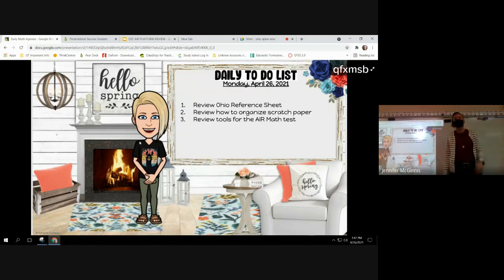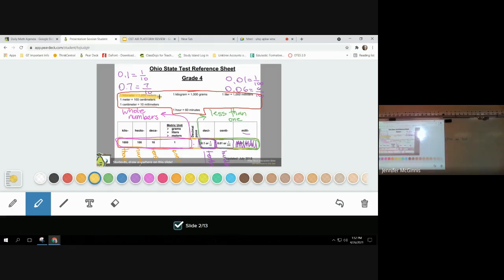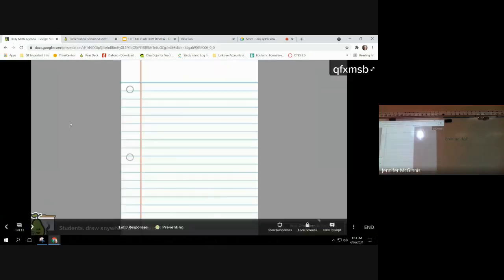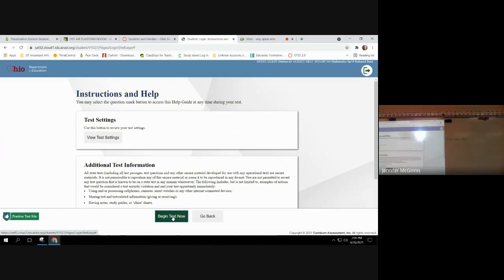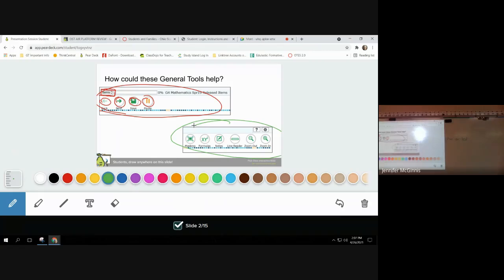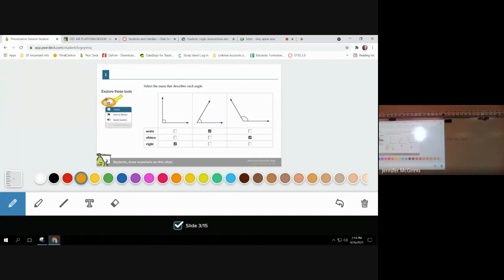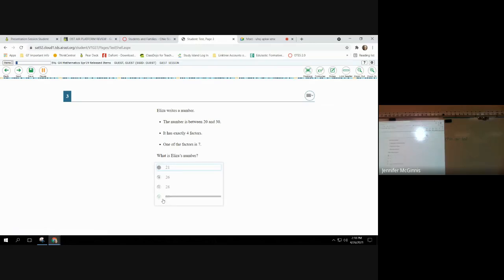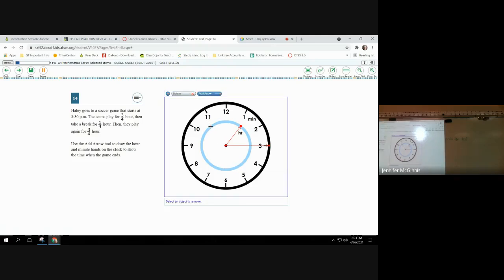Review Tools & Reference Sheet